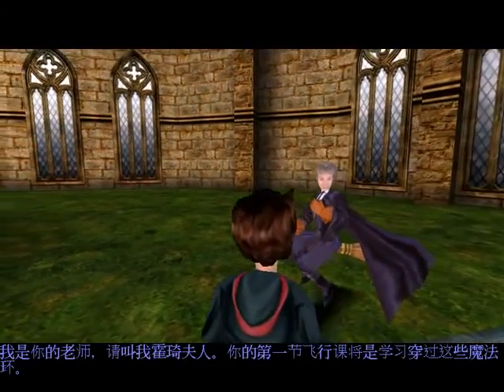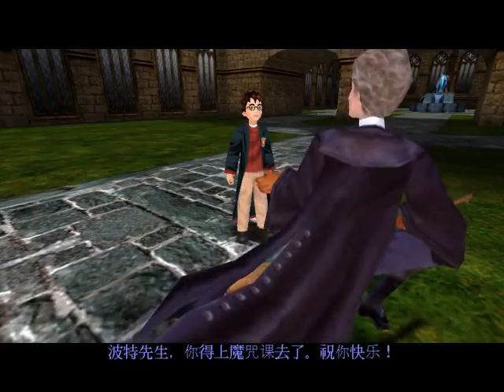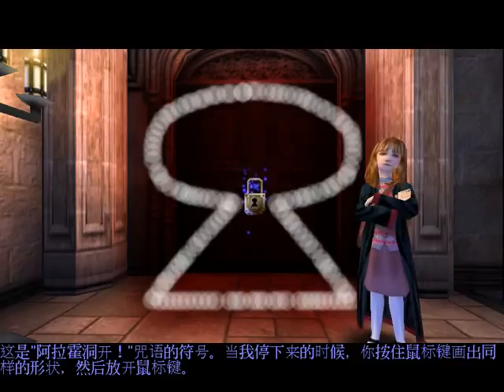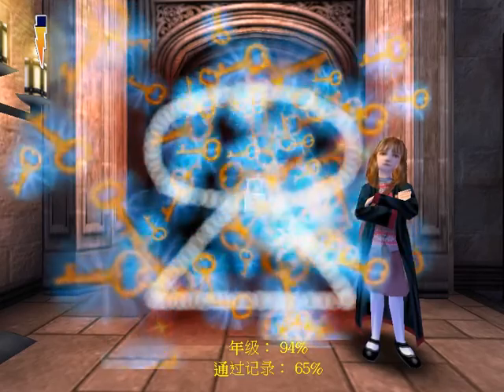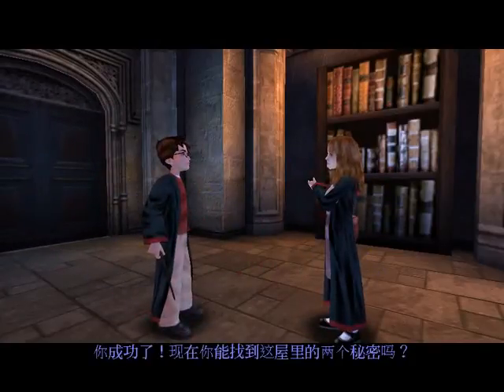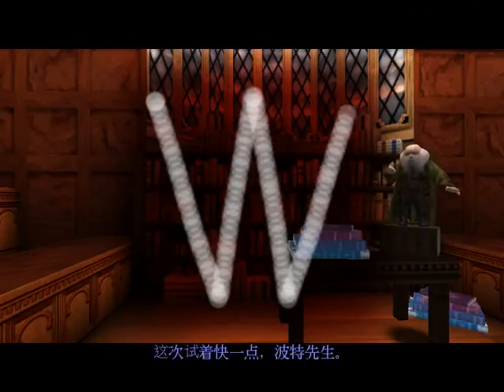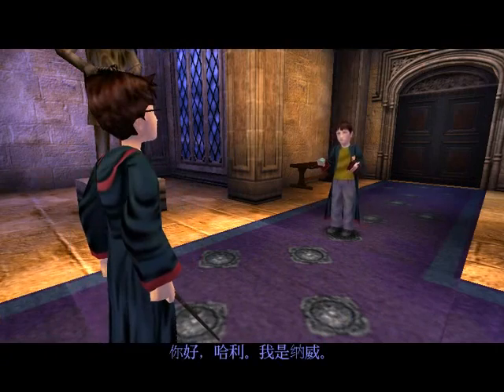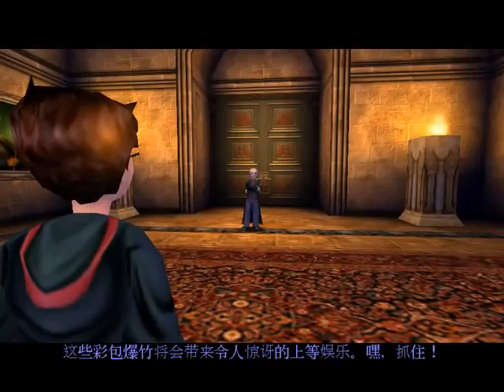哈利波特-神祕的魔法石 (PC) #2 飛行訓練課 + 符咒課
哈利波特-神祕的魔法石PC版於2001年發行,遊戲 故事根據同名小說改篇

符咒 - 阿咯哈呣啦 (Alohomora)
符咒 - 溫咖癲啦唯啊薩 (Wingardium Leviosa)